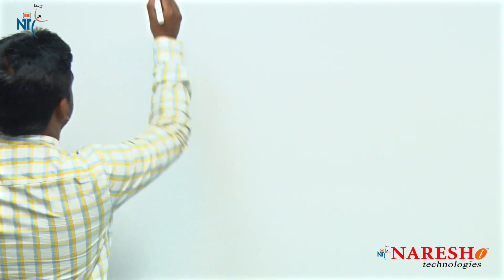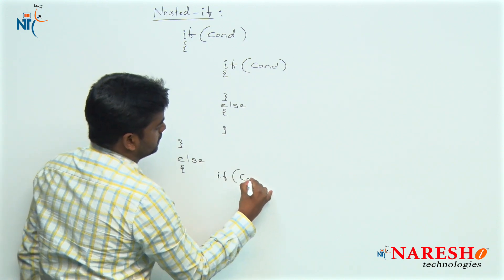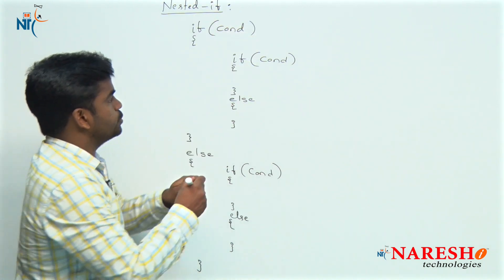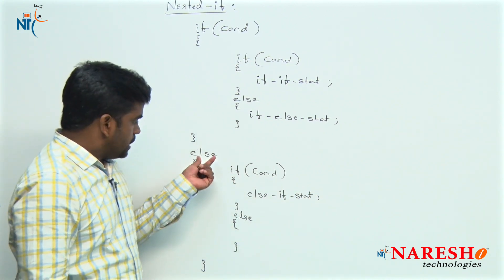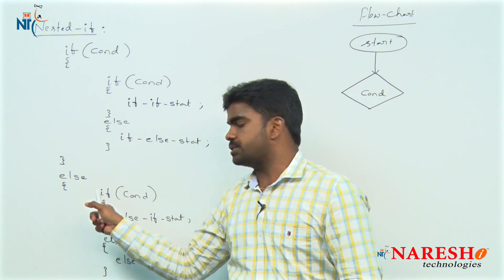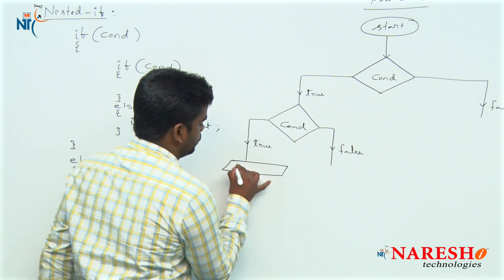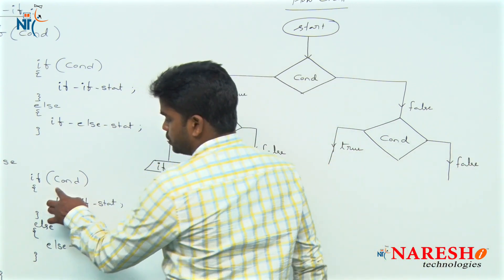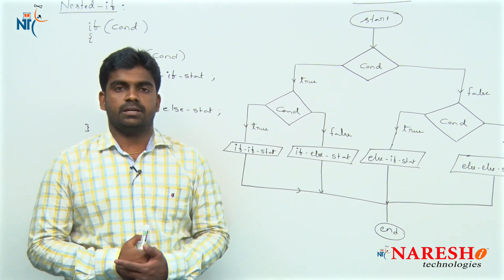Nested if block | Control Flow Structures Tutorial | Naresh IT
This video tutorial explains clearly what is the definition of Nested if block, syntax and control flow of nested if block in logical programming.